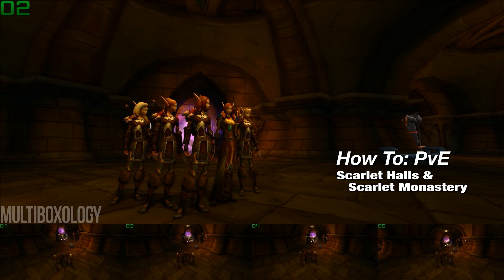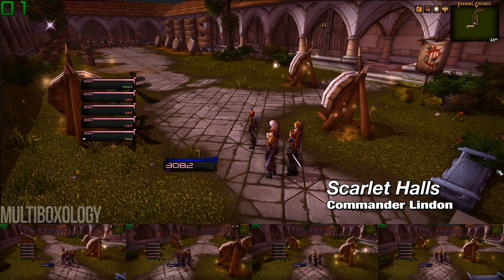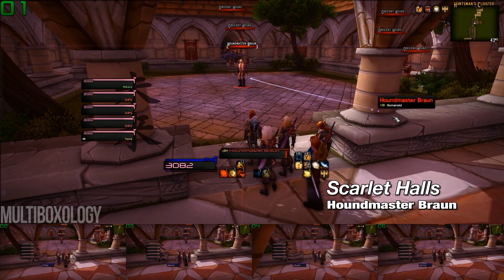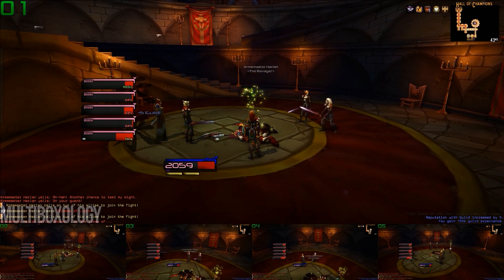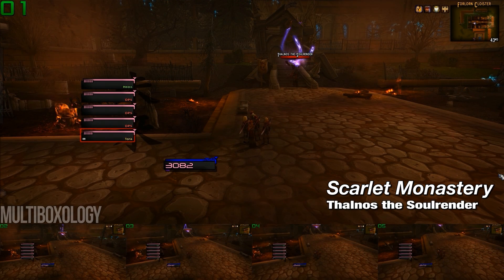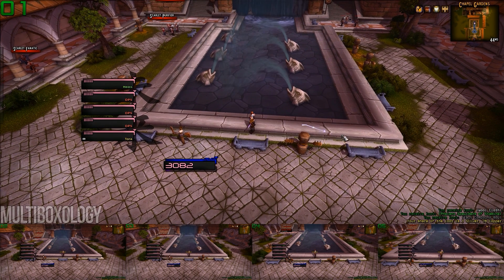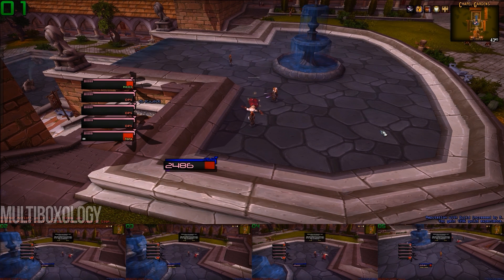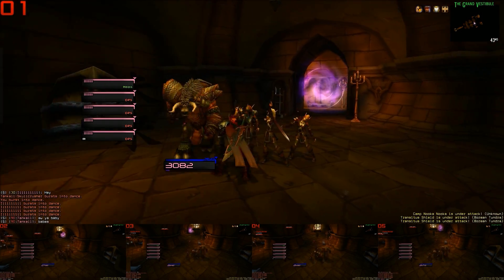How To: PvE -- Scarlet Halls & Scarlet Monastery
A video showing how I approach both Scarlet Halls and Scarlet Monastery while multiboxing.  These are the non-heroic versions of the instances, but the encounters should be almost identical to their heroic counterpart.

I know that the expansion is almost over, but better late than never, right?  ...right?

If you have any questions about something in the video (or multiboxing in general), feel free to leave a comment below; but I will ask that you utilize either of the community sites listed near the bottom of this description for more detailed or advanced questions about setting things up.

PMs on YouTube will most likely be ignored.